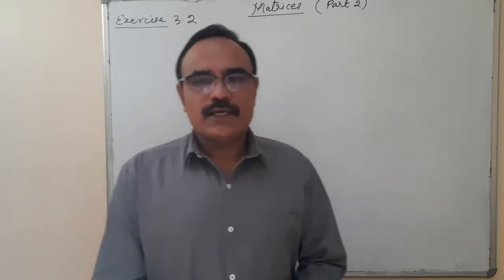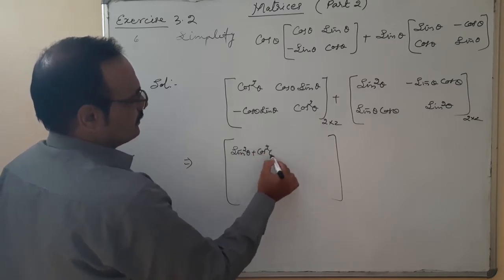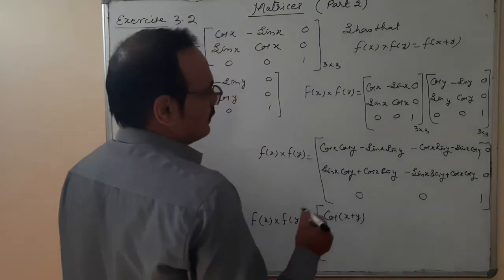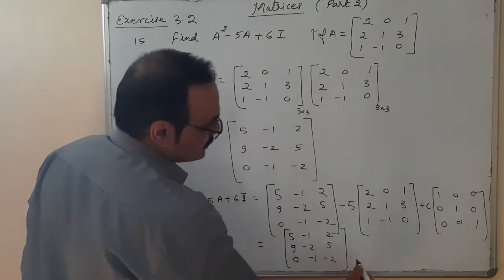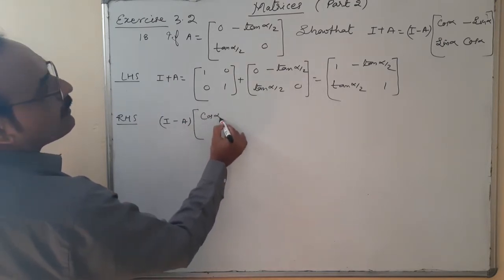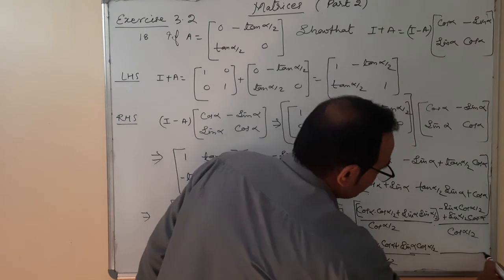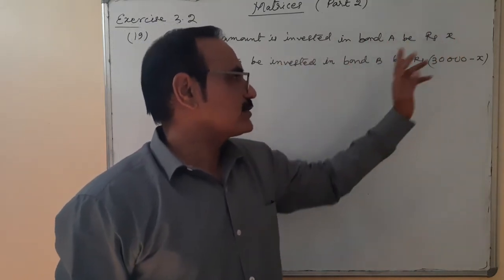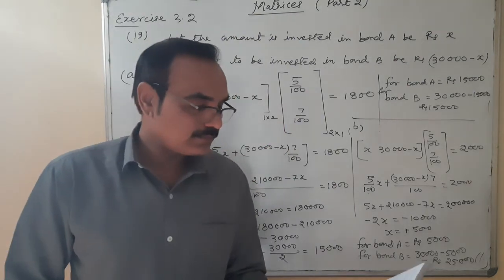Class XII Matrices part 2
Exercise 3.2 of ncert book